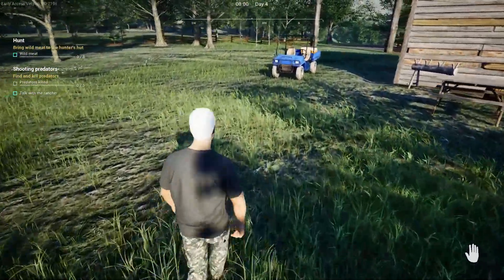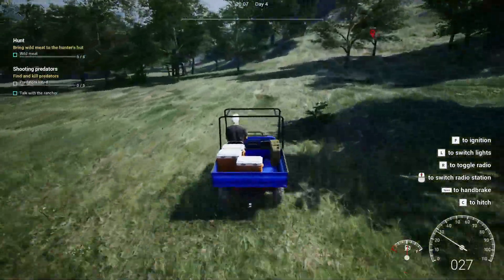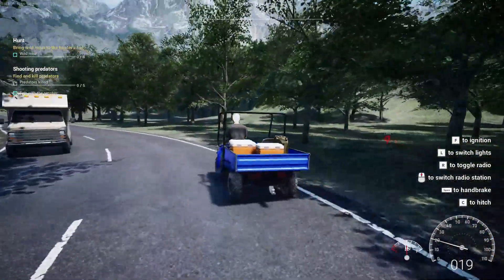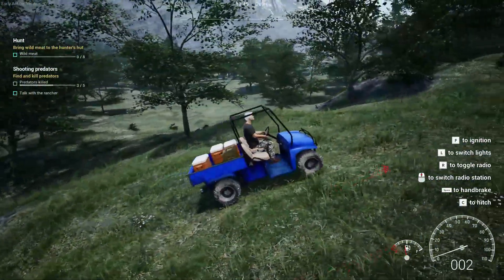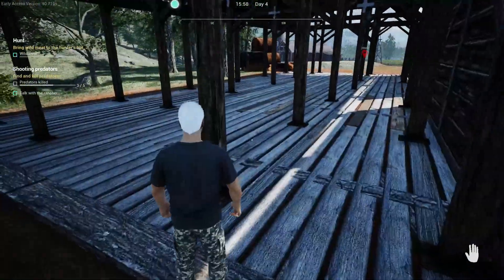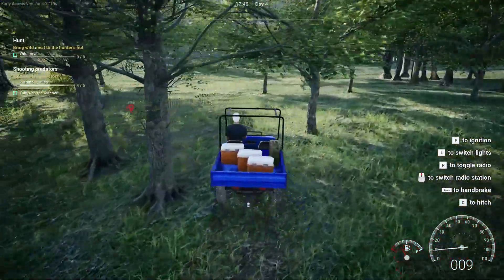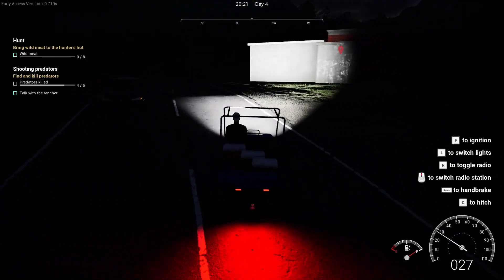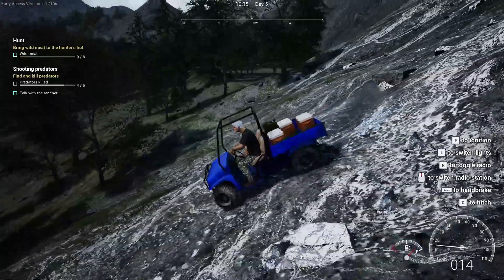Ranch Simulator ''Hunting'' Ep 1